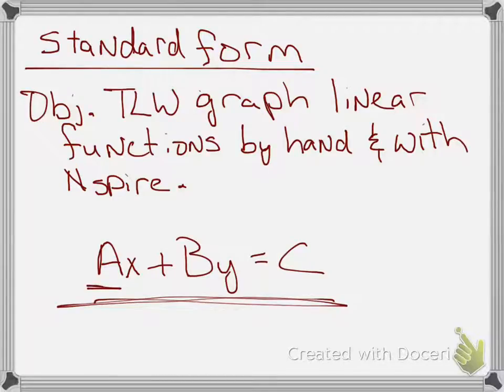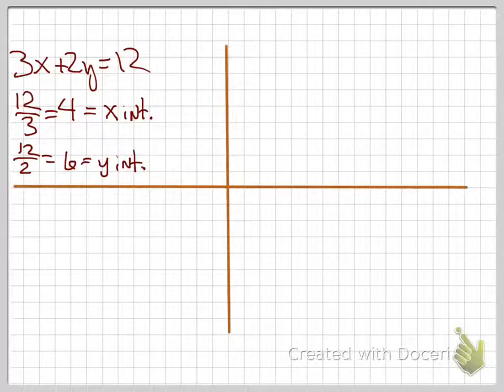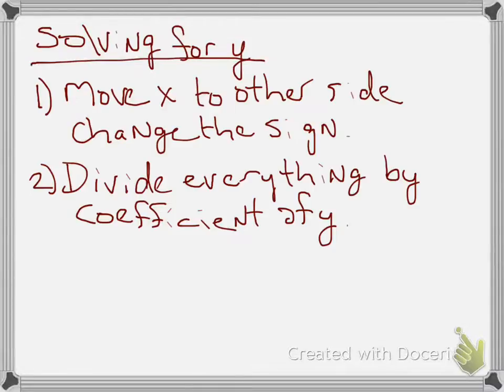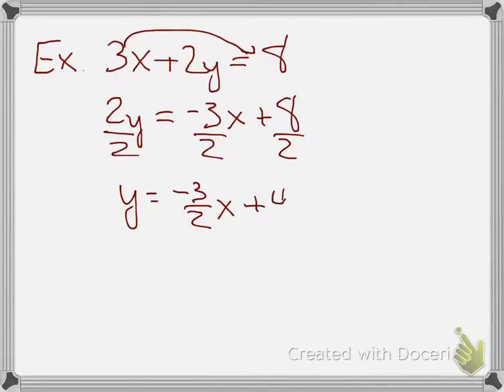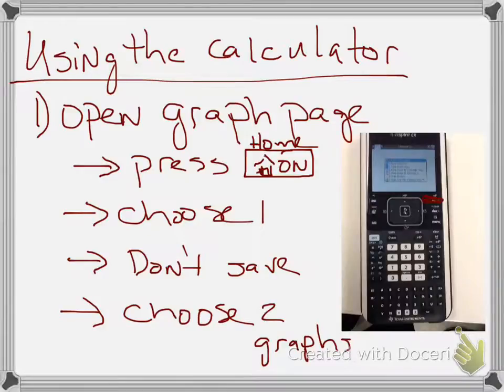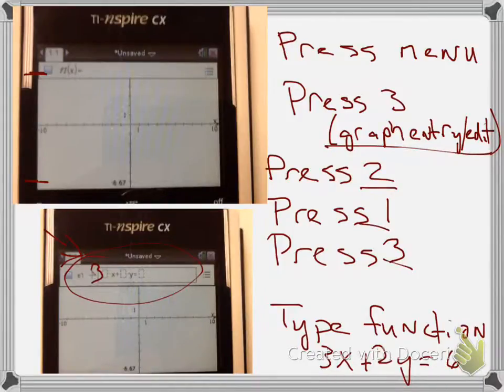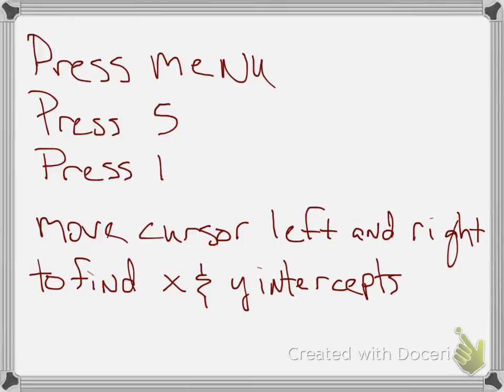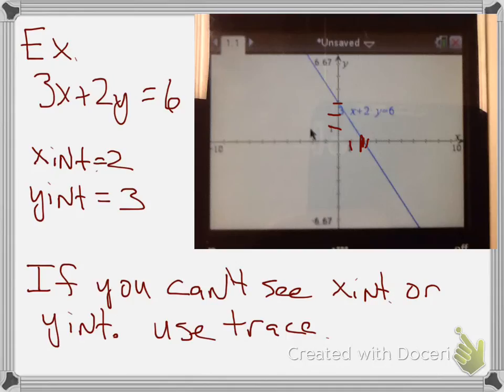standard form of linear functions